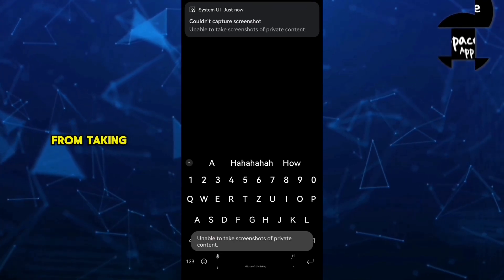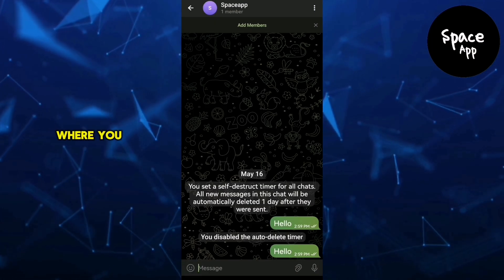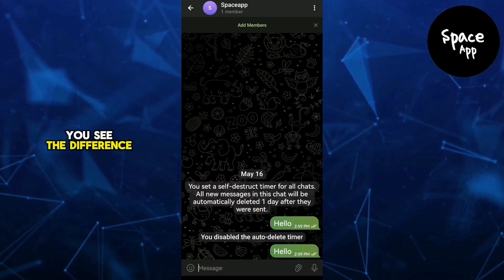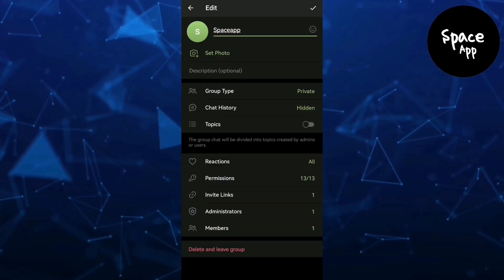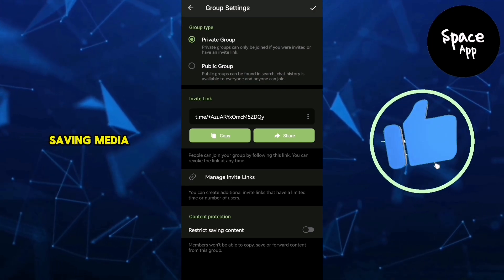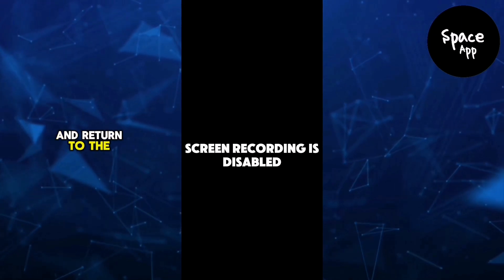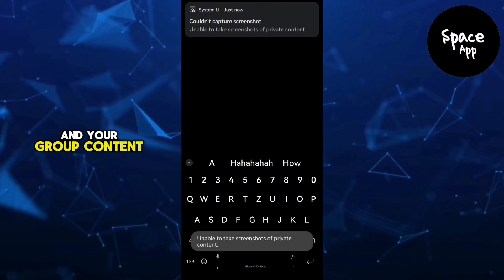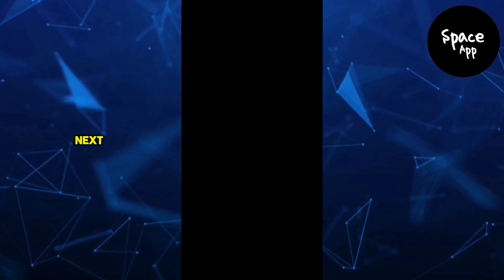How To Block Screenshots In Telegram Group | Disable Screenshots In Telegram Group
Description:
To prevent members from taking screenshots in a Telegram group, you can enable the Restrict Saving Content feature.  This setting disables the ability to forward messages, copy text, save media, and take screenshots within the group.